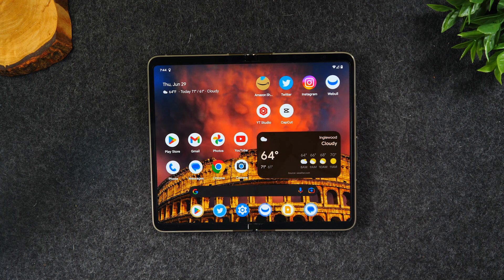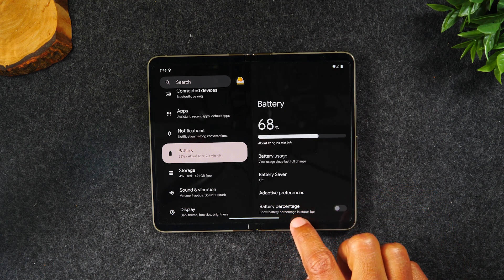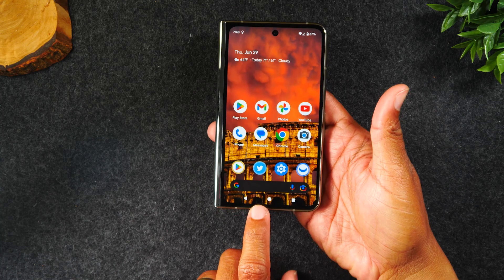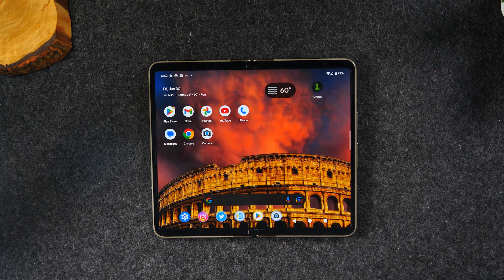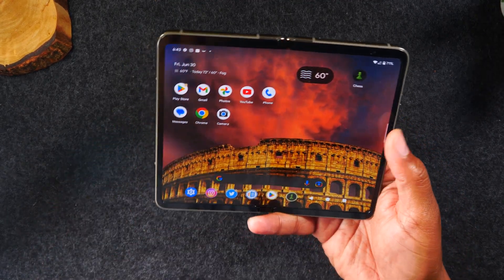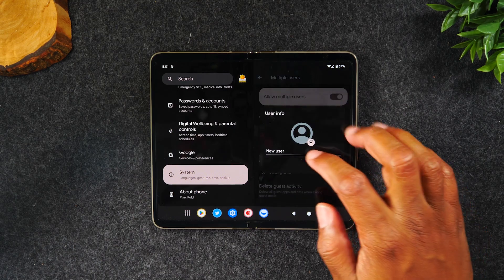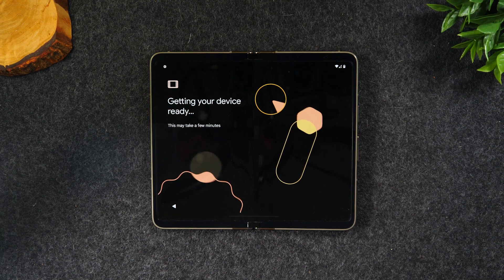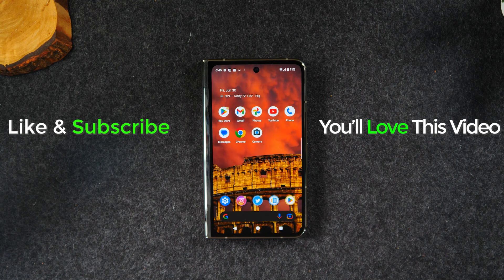Pixel Fold Setup Tips and Tricks | H2TechVideos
In this video, I show helpful tips for setting up your google pixel fold. Learn how to keep your screen on longer, how to get the home buttons to show (turning off gesture mode), a really cool app to increase your productivity, and more!

Video Chapters:
00:00 - Intro
00:25 - How to Keep the Screen on Longer
00:54 - Show Battery % on Home Screen
01:21 - How to Turn On Home Buttons (and Turn Off Gesture Mode)
02:33 - How to Get More Apps on the Home Screen
03:16- Awesome Productivity App Called Panel
05:04 - Separate Business From Personal Files (Multiple Users)

[Description Tags]